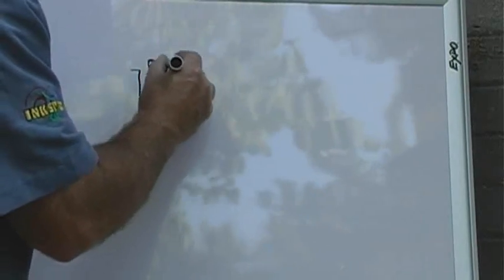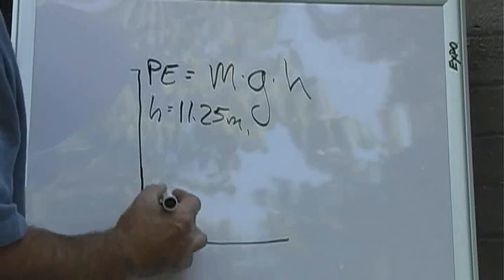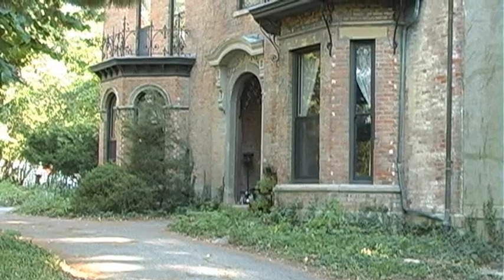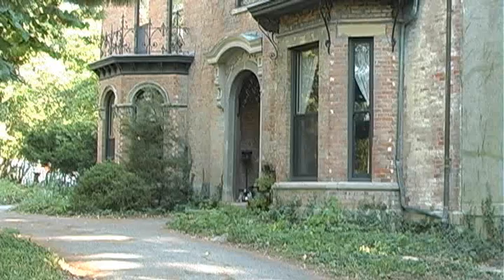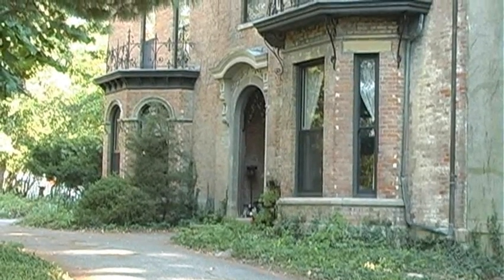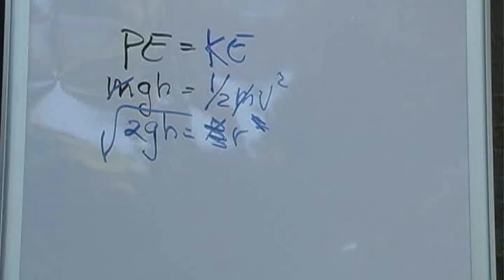Reutter Mansion in Cincinnati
The High School Physics Project:  What trouble can I find when left alone in a four story mansion...  With tomatoes too!